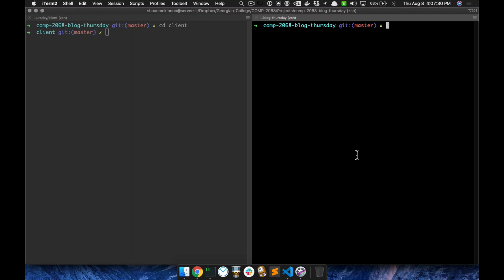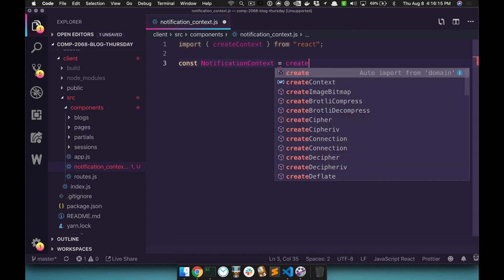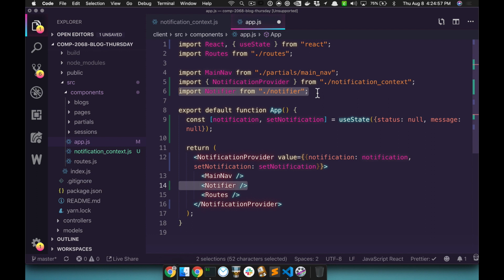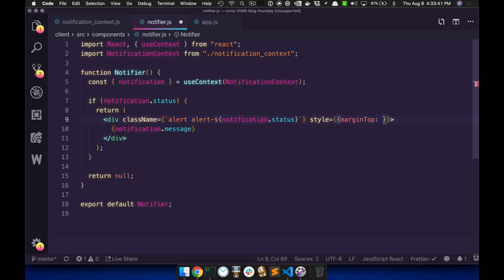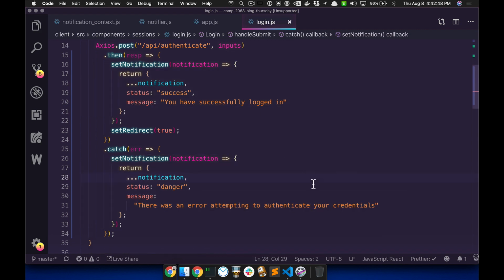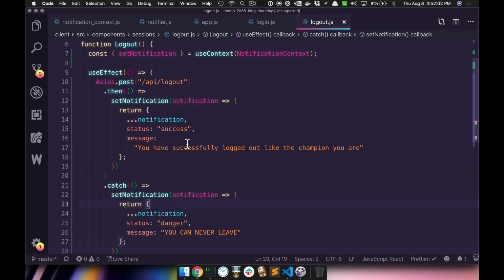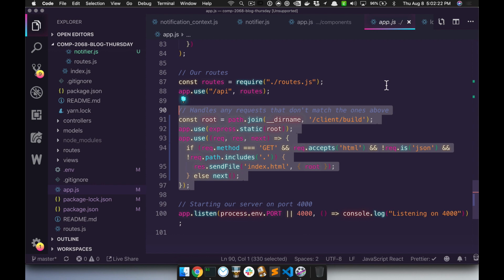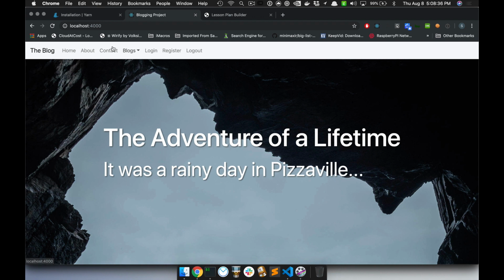COMP-2068 Thursday Week 13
Adding notifications and deployment